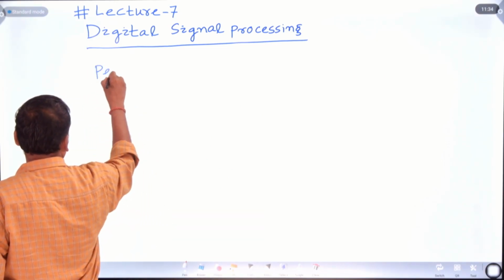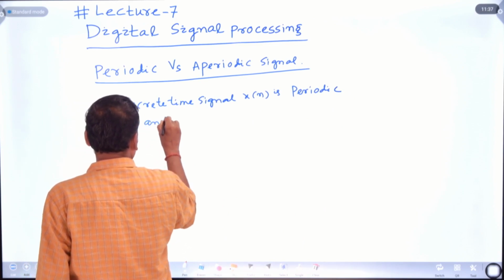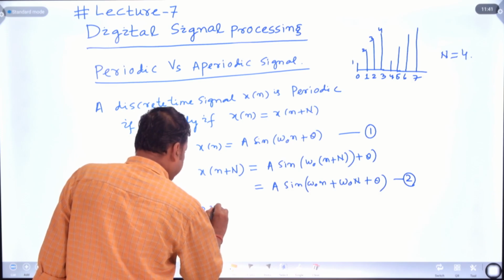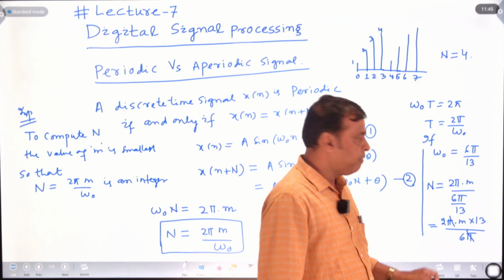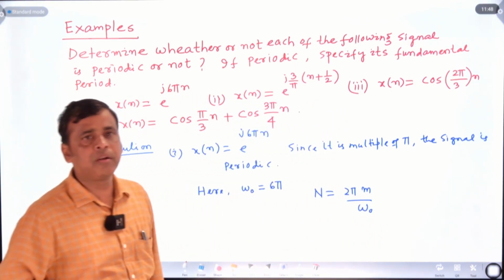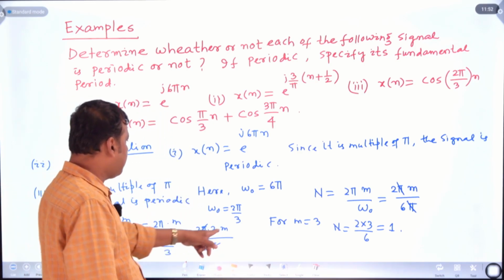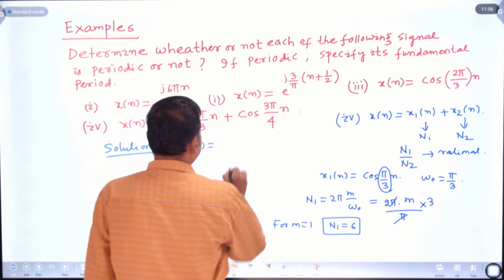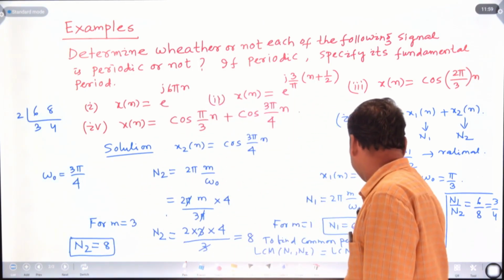Digital signal processing Numerical on discreet time periodic and aperiodic signal. Lecture-7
Digital signal processing Numerical  By Professor  Dr.Pradyumna Mohapatra. At- Vedang Institute of Technology.